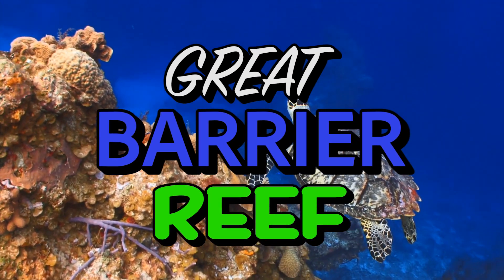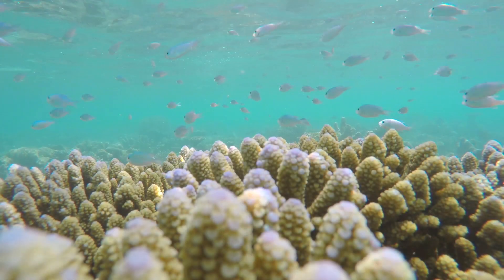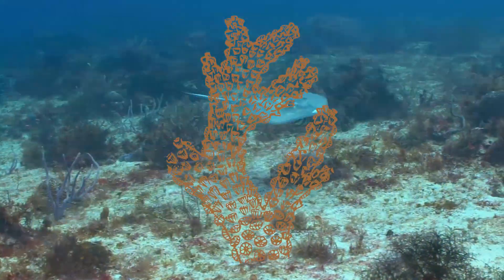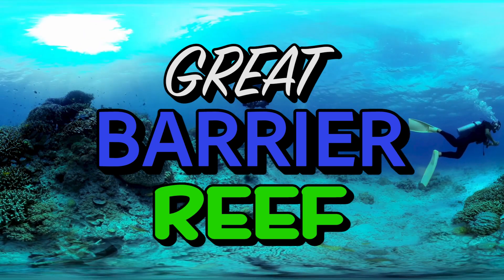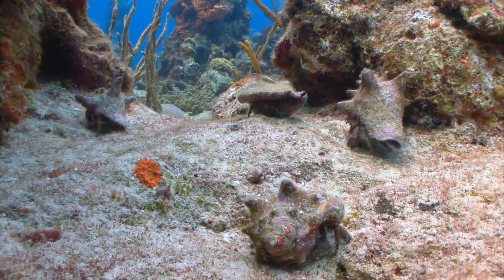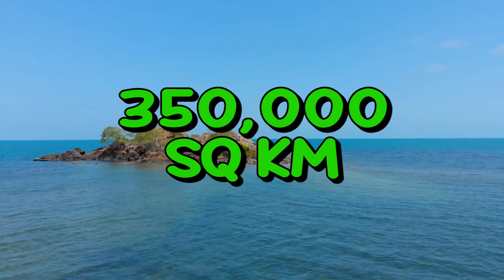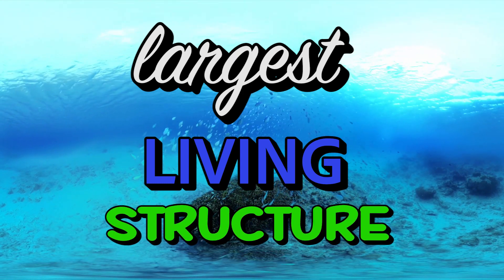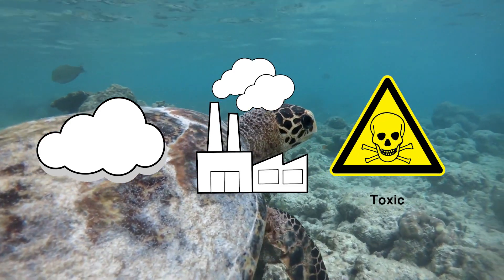The Largest Living Structure on Earth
At over 2,000 kilometers long, The Great Barrier Reef is the largest living structure on Earth.